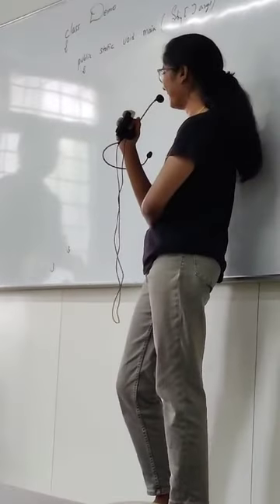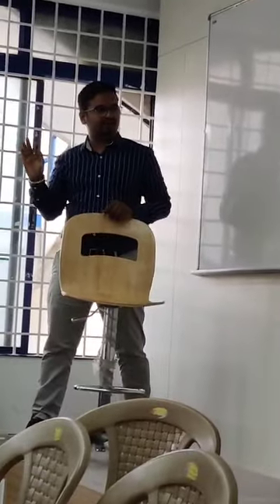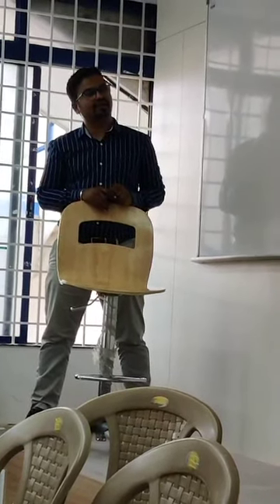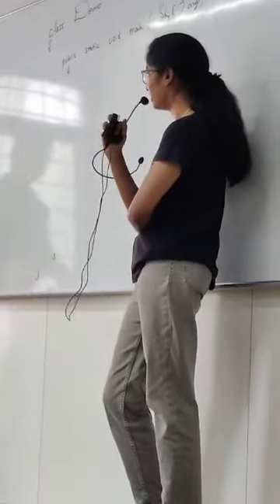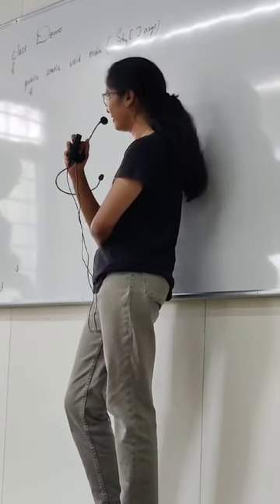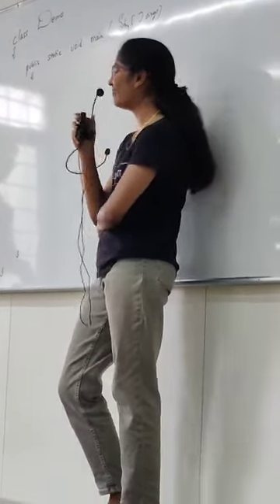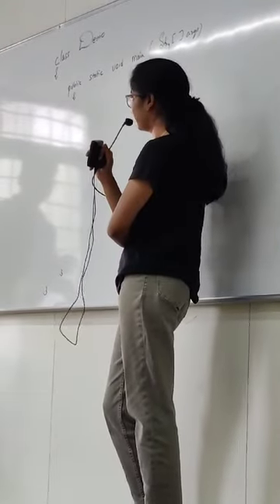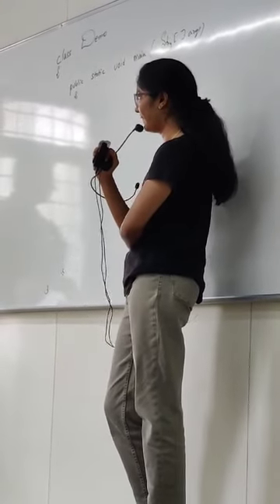STUDENT GOT PLACED AS AN ASSOCIATE SOFTWARE ENGINEER FROM JSPIDERS RAJAJINAGAR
🚀 Welcome to JSPIDERS Rajajinagar! 🌟

Step into the world of technology excellence with us! Located in the bustling Rajajinagar area, JSPIDERS Rajajinagar isn't just a training institute; it's a launchpad for your career in tech.

Meet Poornima, a recent graduate with a passion for coding and innovation. Through hands-on projects and expert guidance, Poornima has honed her skills and is now ready to take on the tech world. Her journey with JSPIDERS Rajajinagar is a testament to the transformative learning experience we provide.

At JSPIDERS Rajajinagar, we're committed to shaping the next generation of tech leaders. Our comprehensive curriculum and industry-focused training prepare you for success in Java Full Stack Development and beyond.